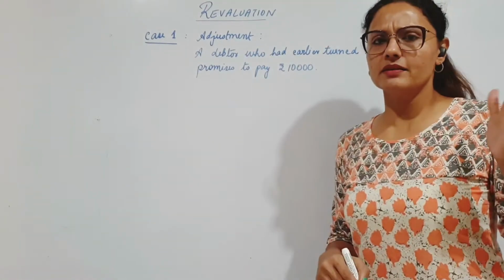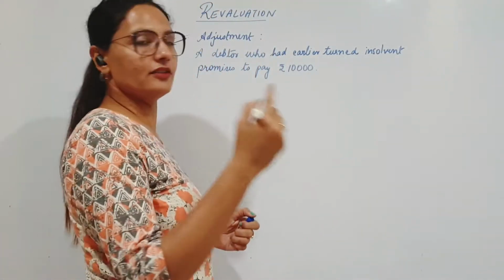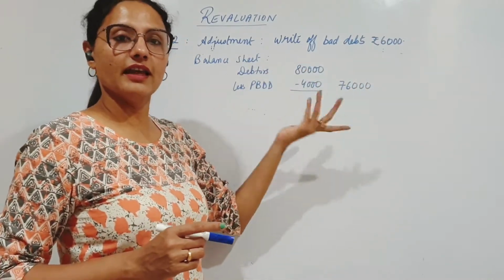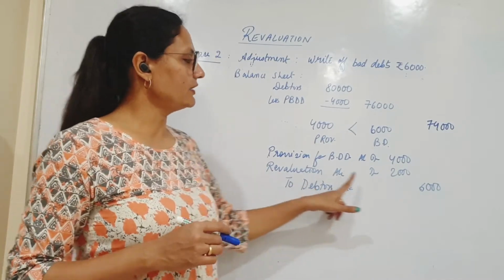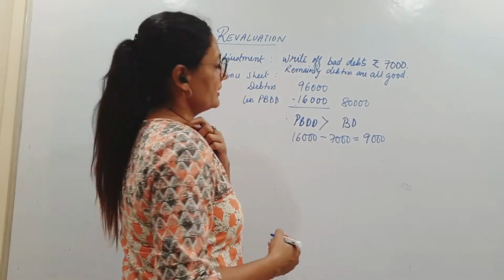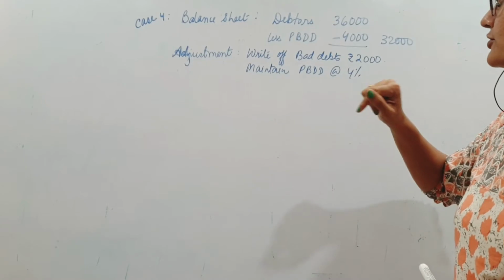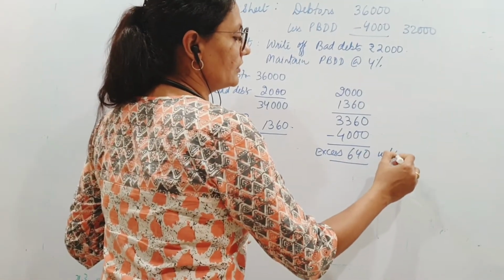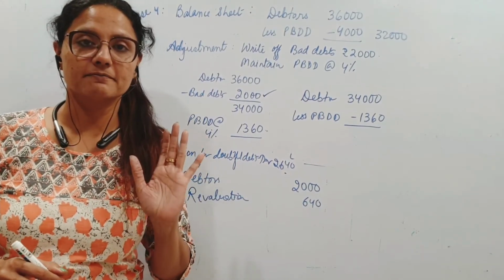Class 12 Retirement of partner 2 # Revaluation # Provision for doubtful debts, bad debts